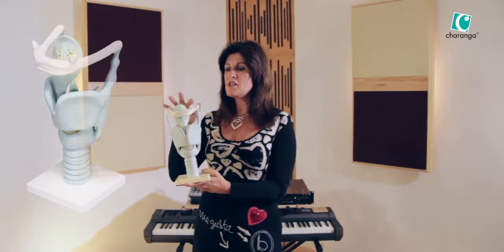A 4 The Voicebox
Kim Chandler presenting part of the Charanga Musical School Vocal Warm-up series.